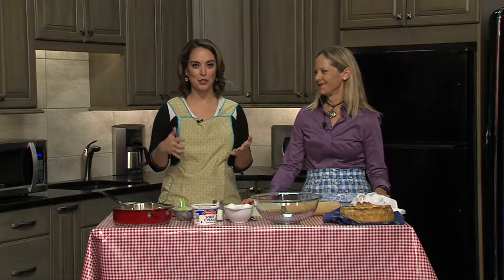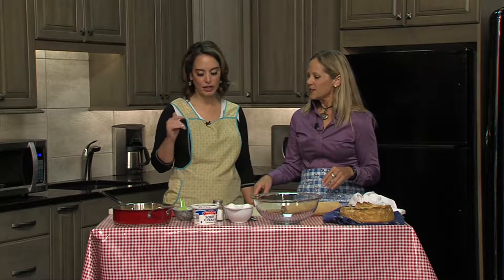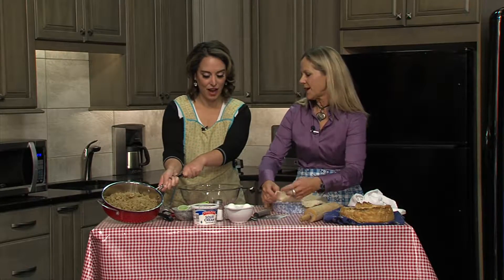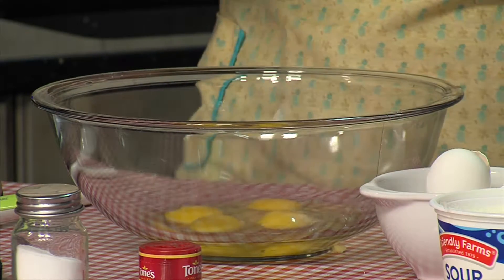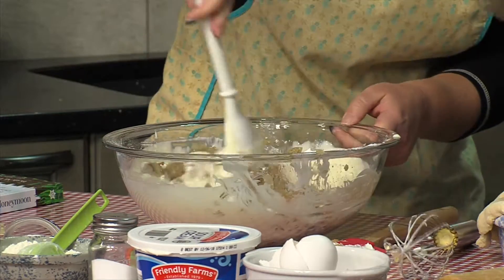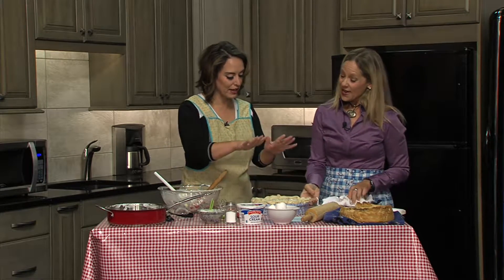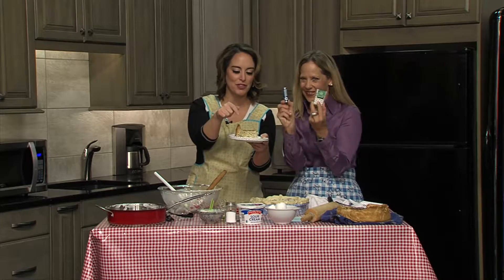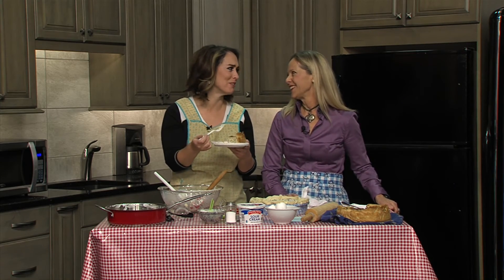Author Beth Howard's brand new book